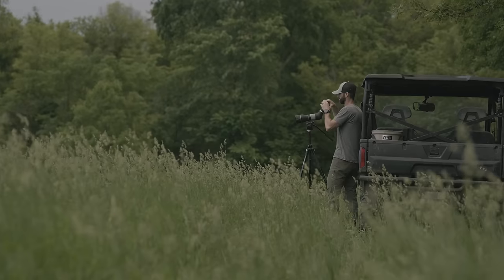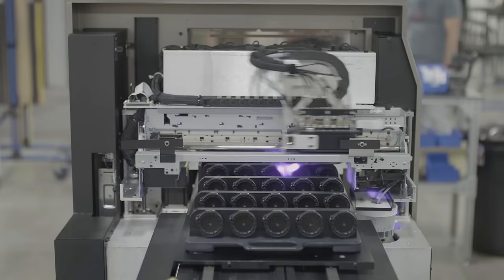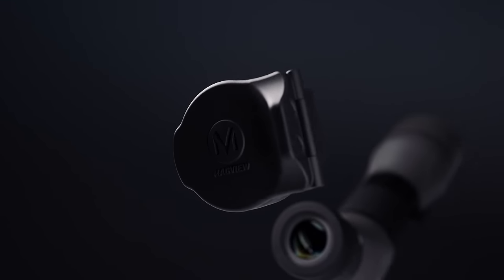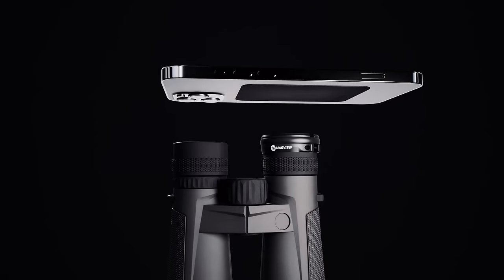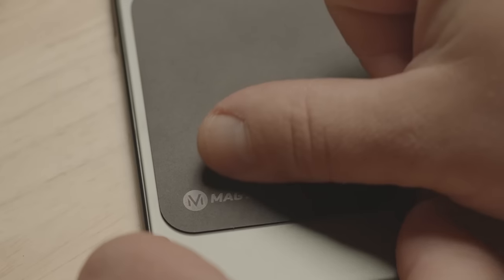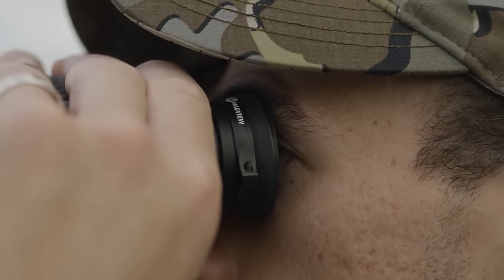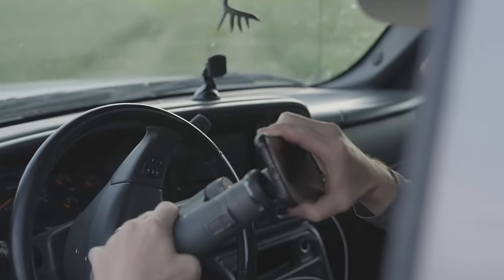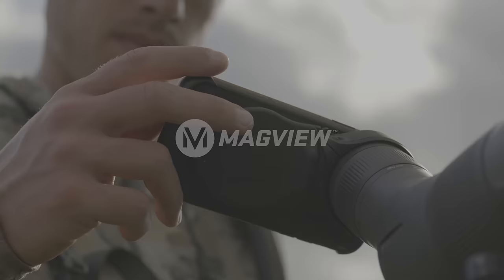MagView Gear - How it Works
MagView Digiscoping Adapters utilize strong rare-earth magnets to create a sleek and convenient system for capturing high quality photos and videos through your optics.